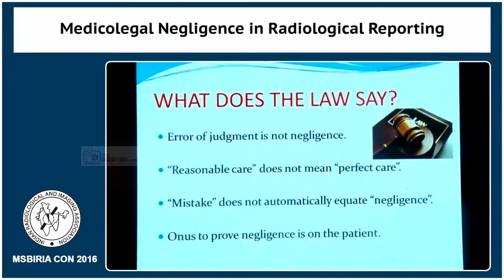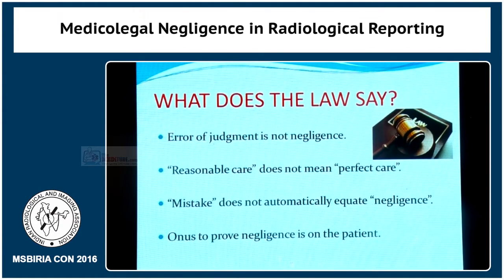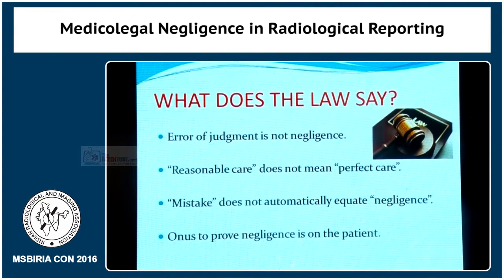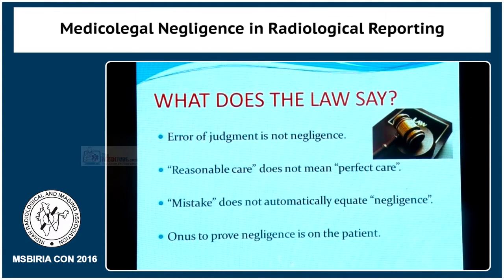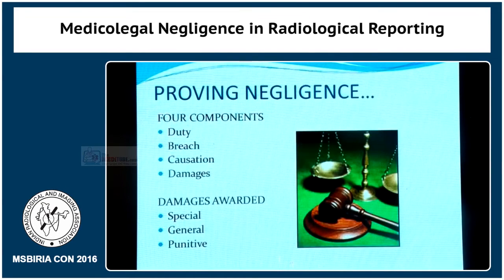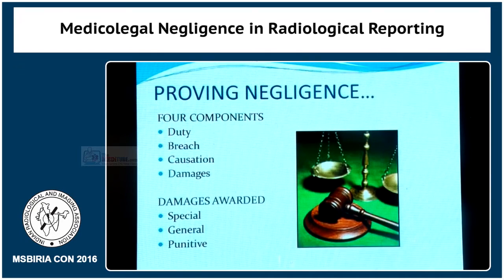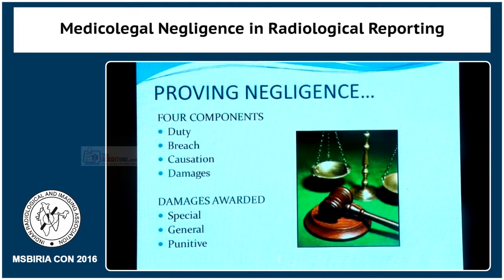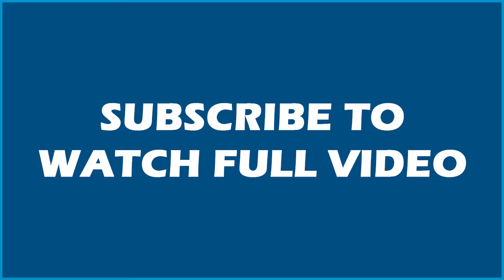Medicolegal negligence in radiological reporting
Video Title: Medicolegal negligence in radiological reporting
Speaker(s): Dr. Chandrashekhar Sohoni Â
Conference: MSB-IRIA CON 2016
Organizer: MSB-IRIA